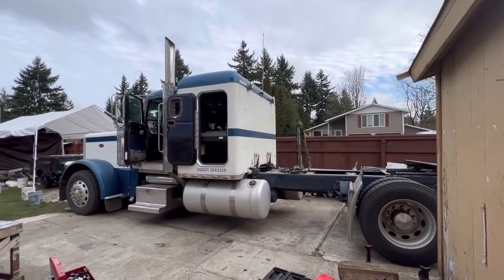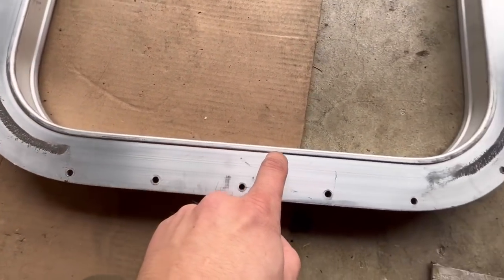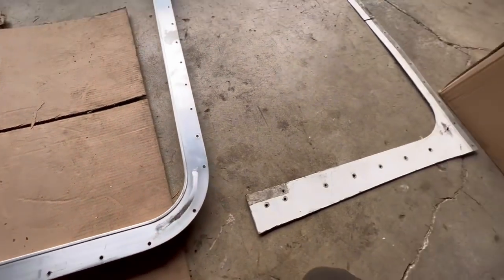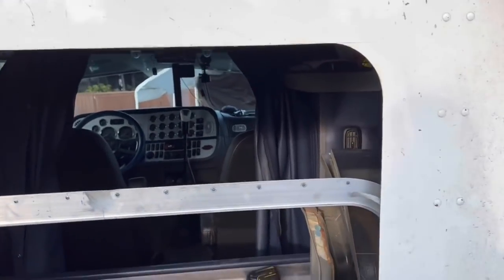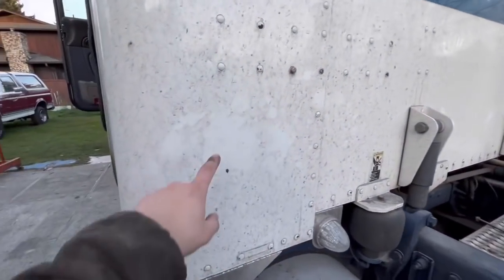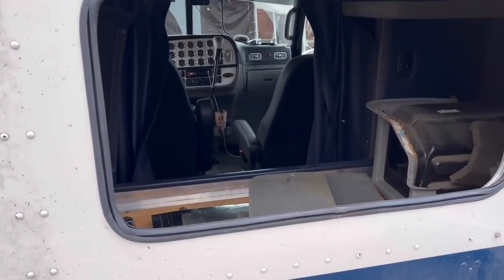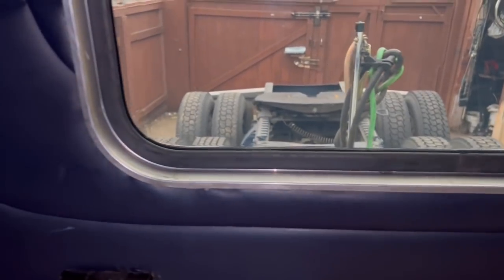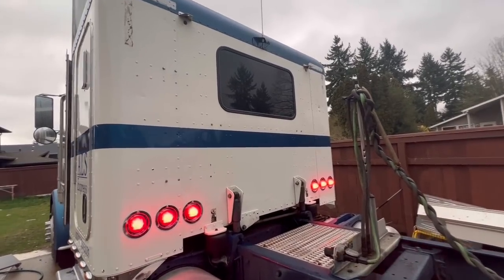Peterbilt 389 Cutting BIG Hole in sleeper for window and INSTALL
Part numbers for OEM Peterbilt sleeper window

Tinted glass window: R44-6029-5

Aluminum window Frame: ￼T41-6005

Window seal: 20-18497

Window seal filler strip: 20-03686